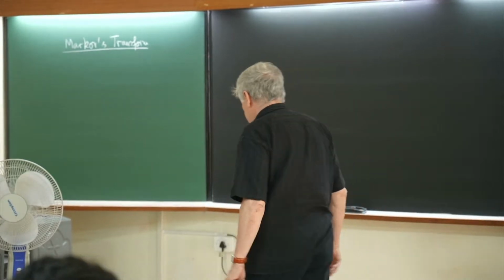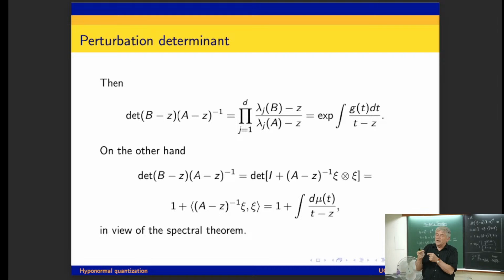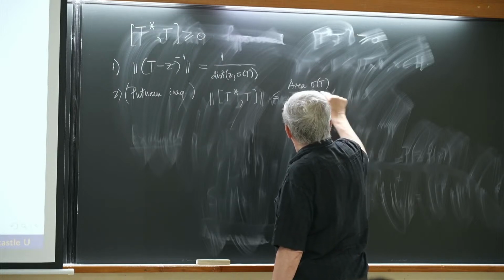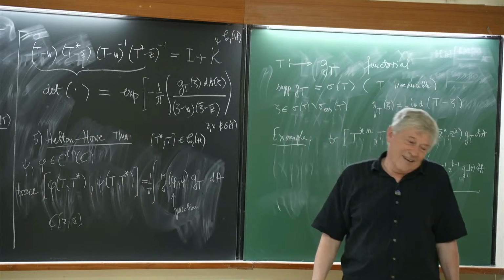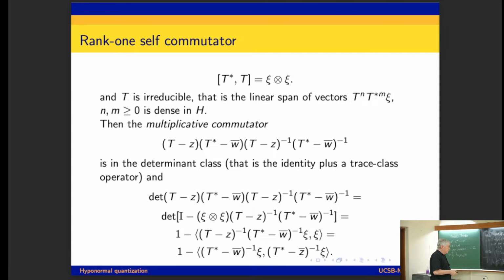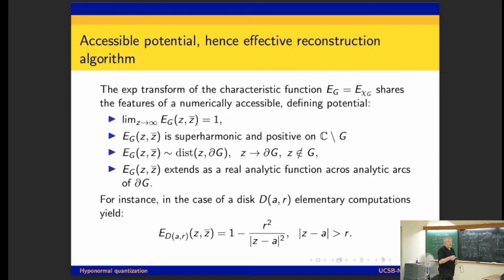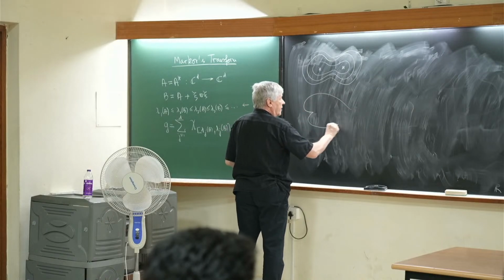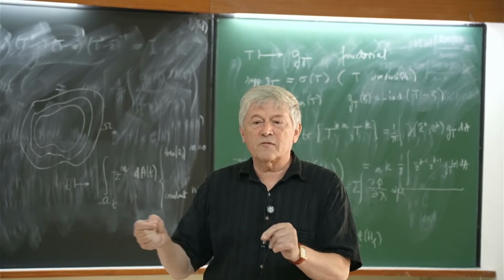Talk 4/5 || Prof. Mihai Putinar - Hyponormal quantization (2024-09-18)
Abstract:

After a review of the Markov–Krein transform in the case of a one variable, and the Hilbert space interpretation of it (the phase shift), we will specialize the Markov–Krein transform to 2D. This will bring us to a relaxation of the Heisenberg commutation relation, this time filled by bounded linear transforms. The spectral invariant of this class of so called hyponormal operators is called the principal function. It is a measurable function of compact support, carrying a degree of shade. We will sketch the main specific results pertaining to hyponormal operators.

For the rest of the lecture we will link the resulting inverse spectral problem to image processing, potential theory, Hele–Shaw flows, integrable systems, and the regularity of free boundaries. Current advances with precise open questions will be detailed.